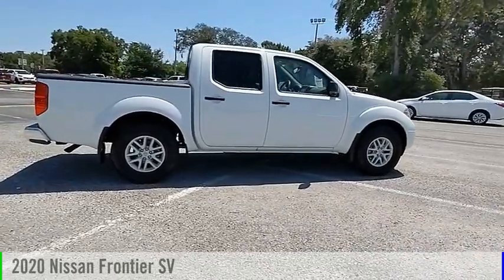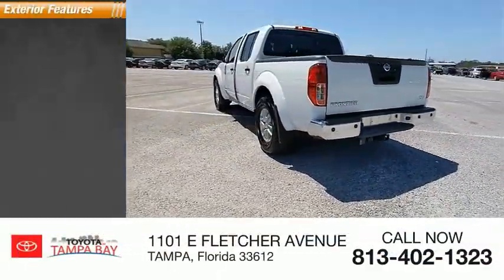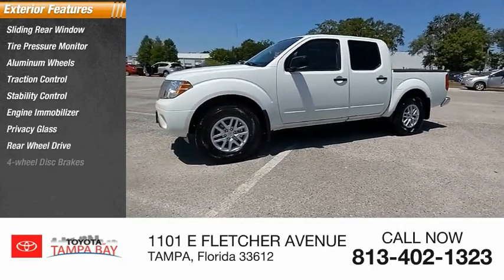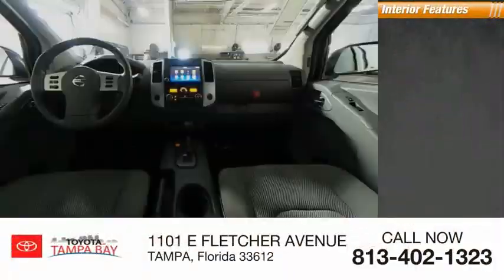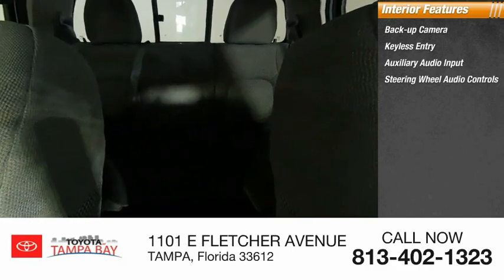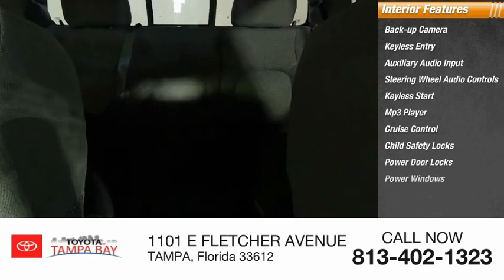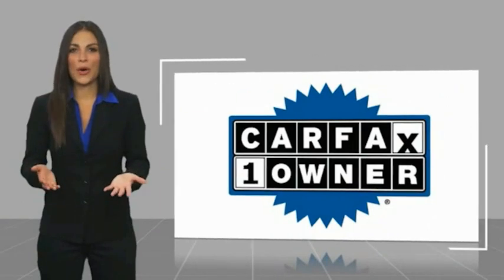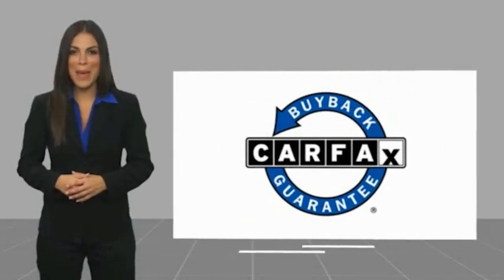2020 Nissan Frontier 723965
2020 Nissan Frontier SV

NATIONWIDE LIFETIME WARRANTY!! FREE HOME DELIVERY!! Frontier SV, 4D Crew Cab, 3.8L DI DOHC 24V V6, 9-Speed Automatic, Glacier White, Graphite w/Cloth Seat Trim, One Owner Clean Carfax Certified. Glacier White Frontier SV RWD 9-Speed Automatic 3.8L DI DOHC 24V V6TOYOTA OF TAMPA BAY ADVANTAGE At Toyota of Tampa Bay, you receive exclusive features and benefits to both enhance and protect your vehicle. From protective coatings for you paint, headlights, and interior surfaces such as surface sanitation to nitrogen tire service and roadside assistance, we provide you the MOST VALUE for your money. GUARANTEED! (See dealer for more details) Toyota of Tampa Bay near Brandon and Wesley Capel is a full-service dealership that offers a wide variety of services to our visitors and guests. Just one visit and you'll see just how dedicated we are to your complete satisfaction. We have a friendly and knowledgeable staff ready to help you every step of the way. Whether it's sales, service, body shop or financing, you'll always get the attention you deserve from Toyota of Tampa Bay. We are located at 1101 E Fletcher Ave Tampa, FL 33612. Fast, Friendly, Fair & Fun! Final vehicle sale price subject to safety inspection costs, certification costs and repair order costs. All offers are mutually exclusive. All vehicles subject to prior sale. See dealer for complete details.